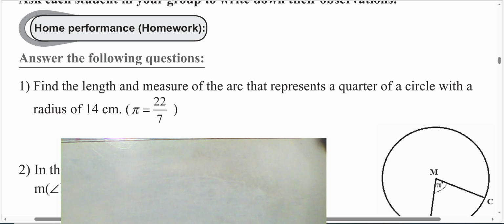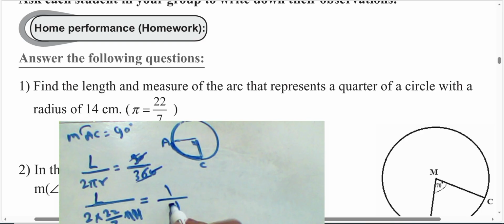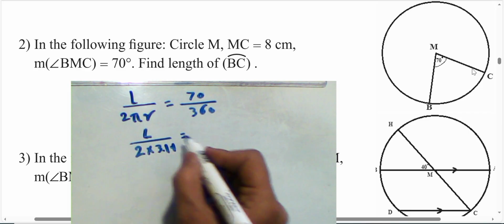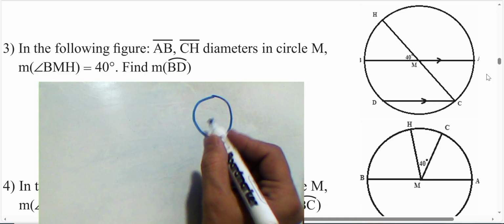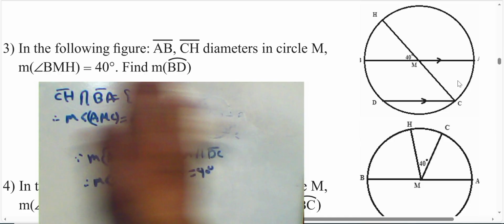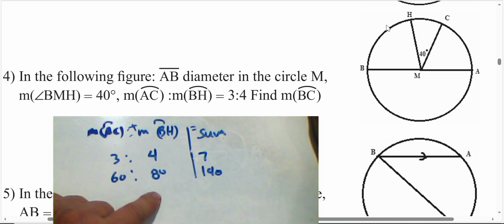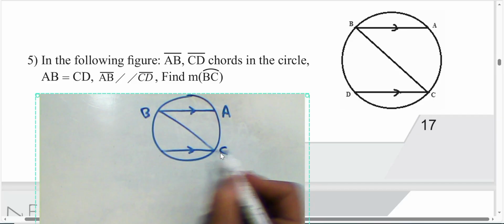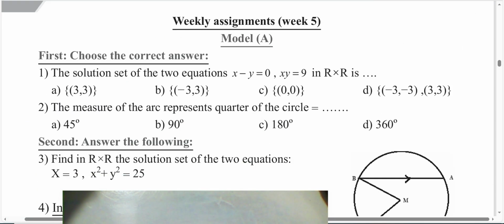Math – Week 5 / الأسبوع الخامس 🔥 ثالثة إعدادي – الترم الثاني 202.homework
ده عنوان + وصف + هاشتاجات لفيديو Week 5 للصف ثالثة إعدادي – ماث ترم ثاني 👇
🎯 عنوان الفيديو
Math – Week 5 / الأسبوع الخامس 🔥 ثالثة إعدادي – الترم الثاني 2026
📝 وصف الفيديو
في الفيديو ده هنراجع Math – Week 5 لمادة الرياضيات
للصف ثالثة إعدادي – الترم الثاني 2026
هنتعلم في الفيديو:
✔️ أهم أفكار الدروس حتى الأسبوع الخامس
✔️ مراجعة شاملة للجمع، الطرح، الضرب، القسمة، الكسور والنسب
✔️ مسائل كلامية وتطبيقية لتسهيل الفهم
✔️ نصائح وحيل لحل الأسئلة بسرعة ودقة
✔️ مطابق تمامًا لمنهج الوزارة المعتمد
الشرح خطوة بخطوة بطريقة سهلة وواضحة لتسهيل المراجعة قبل الاختبار 👌
إعداد كاتب: مستر وسام السيد – وسام الرياضيات
🔥 هاشتاجات
لو تحب أقدر أجهز لك سلسلة كل أسابيع ثالثة إعدادي الترم الثاني جاهزة للنشر بالعناوين المزيج عربي وإنجليزي 🔥💪
هل تحب أعملها لك دلوقتي؟